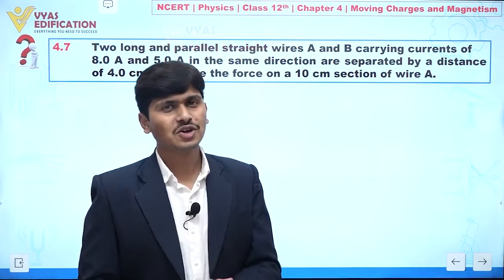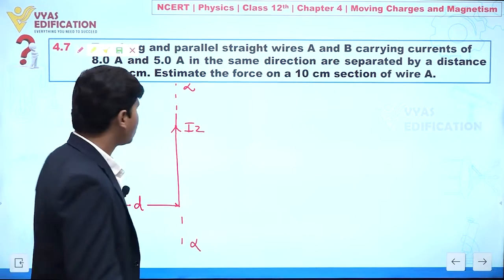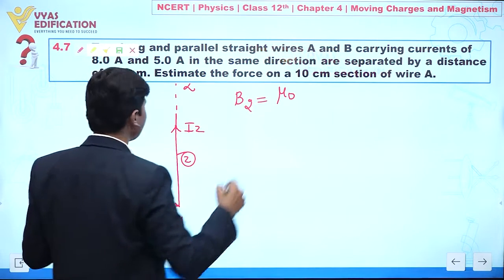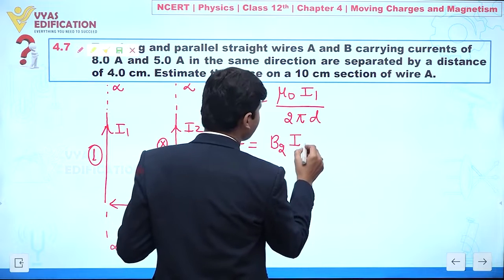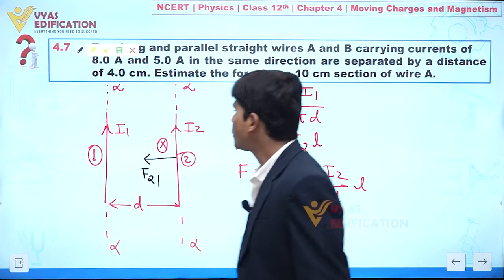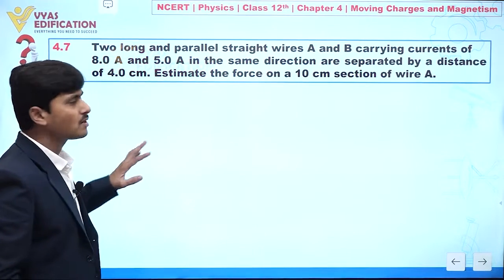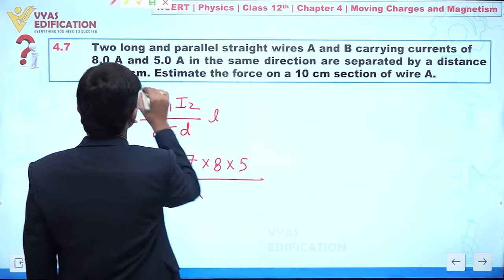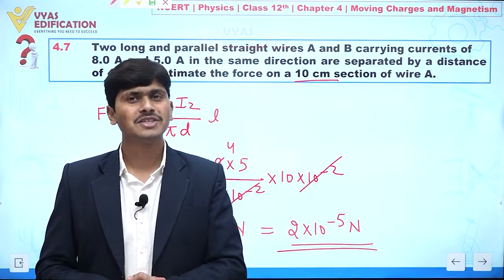NCERT Physics Class 12th Chapter 4 Q 07 Moving Charges & Magnetism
4.7  Two long and parallel straight wires A and B carrying currents of 8.0 A and 5.0 A in the same direction are separated by a distance of 4.0 cm. Estimate the force on a 10 cm section of wire A.

12th Passed or currently in 12th  Students - Path Breaker JEE (1 Year online exhaustive course)

For NEET
12th Passed or currently in 12th  Students - Path Breaker NEET (1 Year online exhaustive course)

CBSE Solutions
NCERT Solutions
NCERT 11th
NCERT 11
CBSE 11th
11th Solutions

#4.7TwolongandparallelstraightwiresAandBcarryingcurrentsof8.0Aand5.0Ainthesamedirectionare separated by a distance of 4.0 cm. Estimate the force on a 10 cm section of wire A.